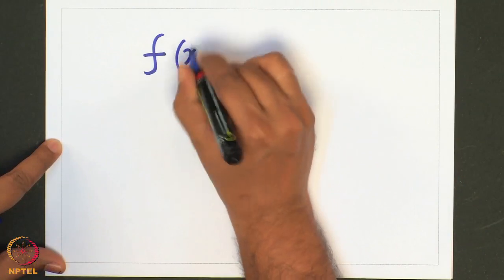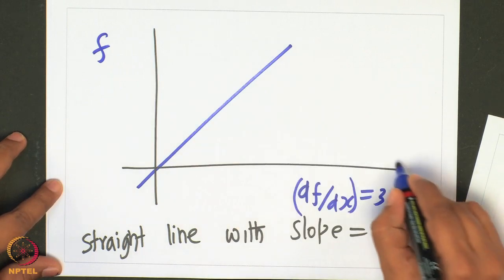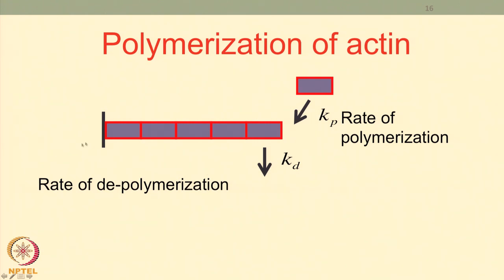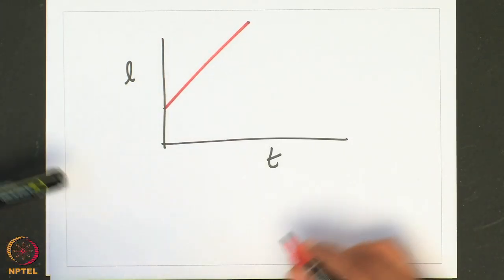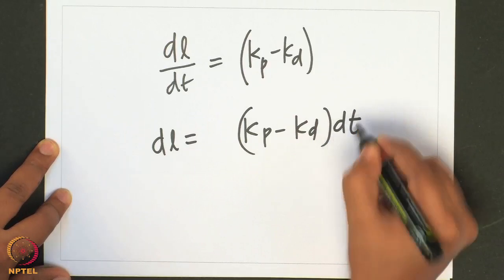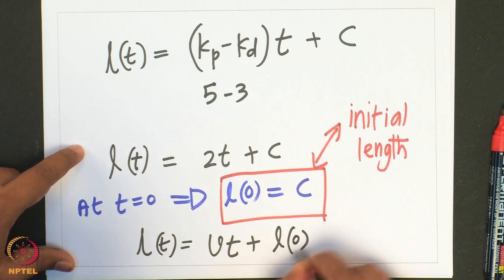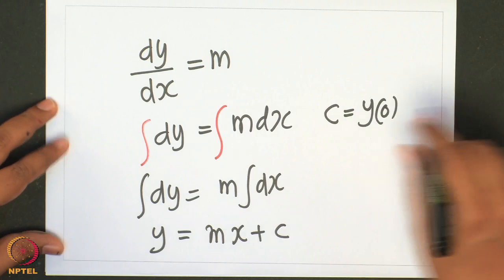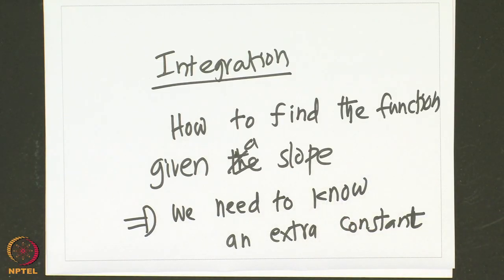Week 4 - Lecture 16